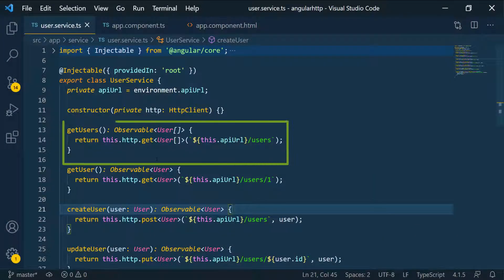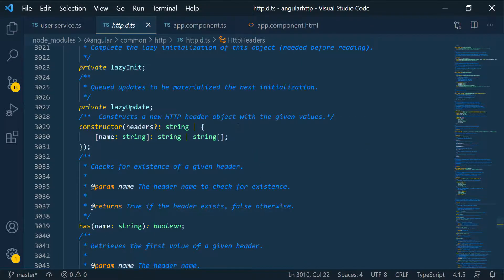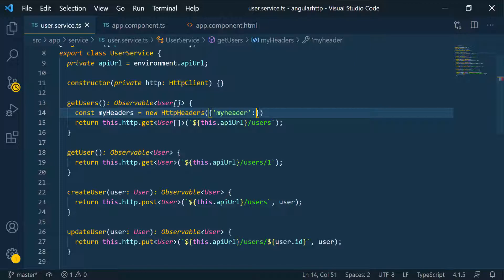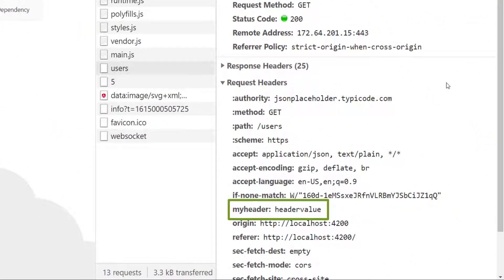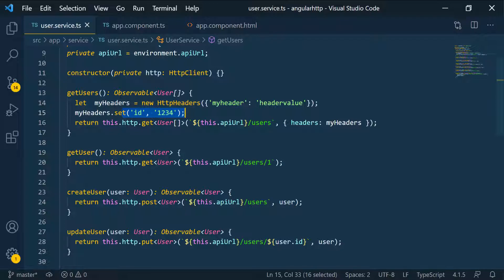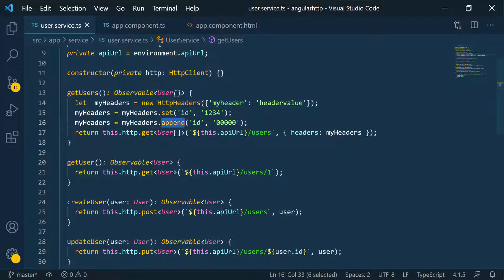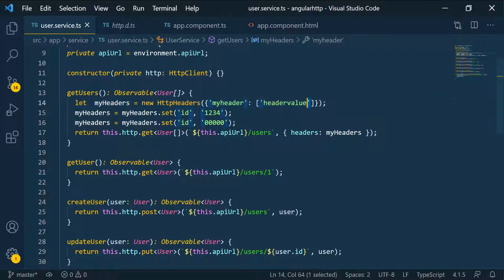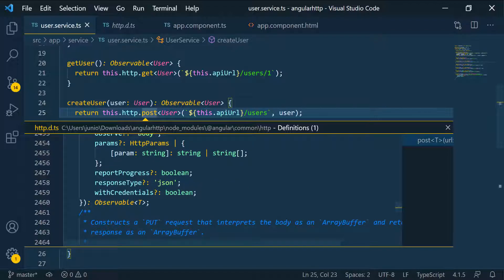Angular HTTP API | Part 31 - HTTP Headers 2